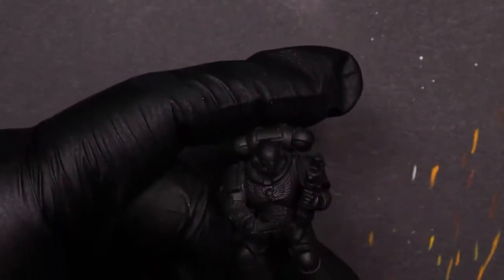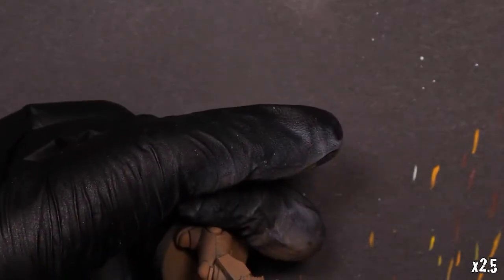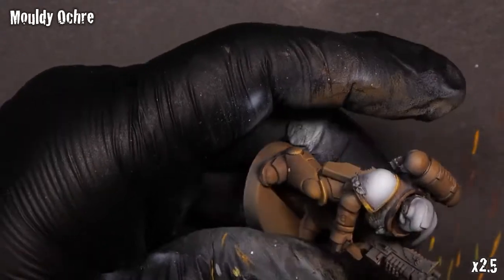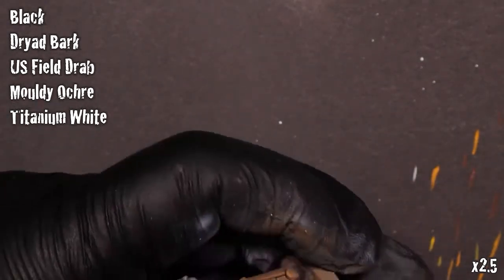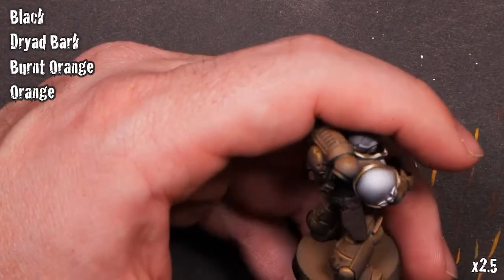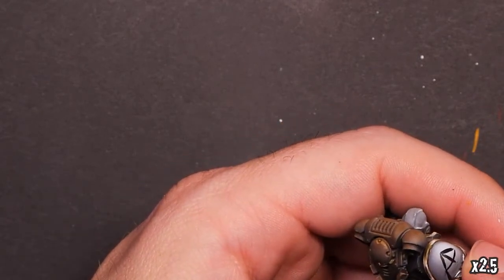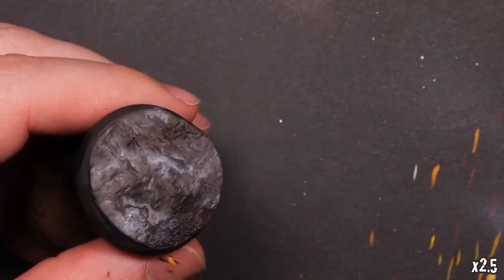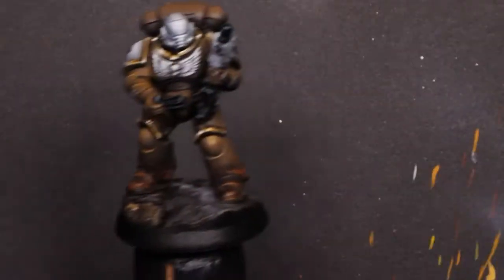Painting a Homebrew Space Marine Chapter Based on my Hometown - River Runners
What happens when you take real life reference photos and use them for inspiration? How about a homebrew Space Marine chapter based on my hometown? That's what I did! Let's take a look

Paints Used:
Stynylrez Black Primer
Windsor & Newton White Ink
Citadel Dryad Bark
Citadel Steel Legion Drab
Vallejo Model Color US Field Drab
Reaper Rainy Grey
P# Mouldy Ochre
Schmenke Titanium White
Vallejo Model Color Black
Vallejo Model Color Dark Prussian Blue (Eye Lens Not In Video)
Citadel Baharoth Blue (Eye Lens Not In Video)